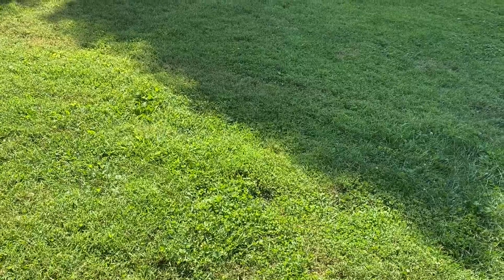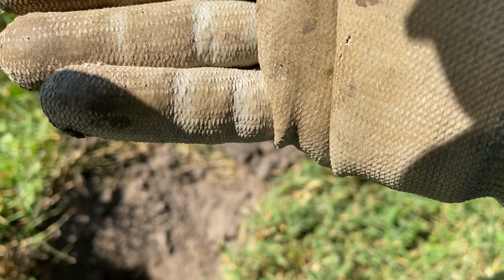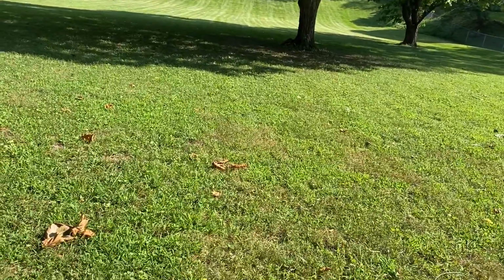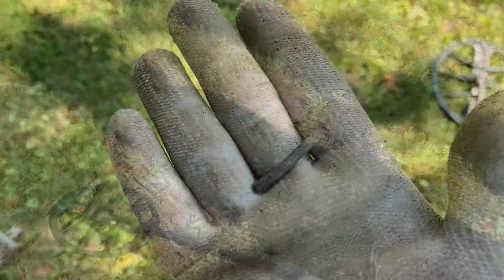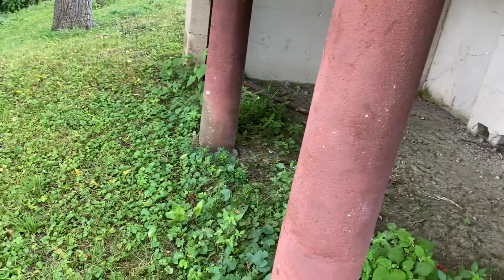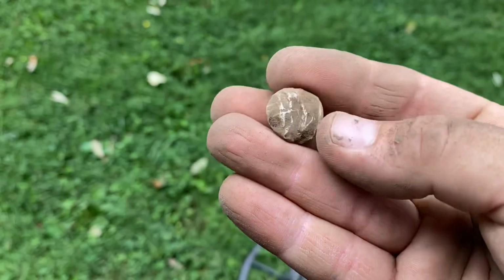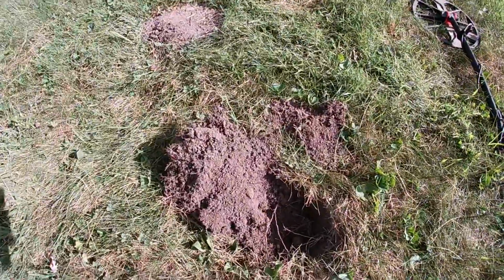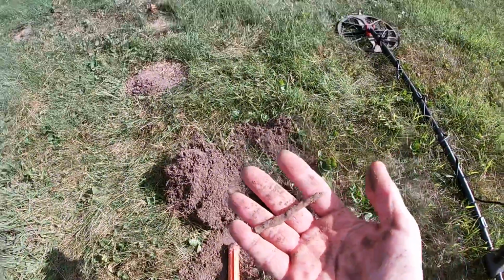Park hunts silver dime.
Park hunt